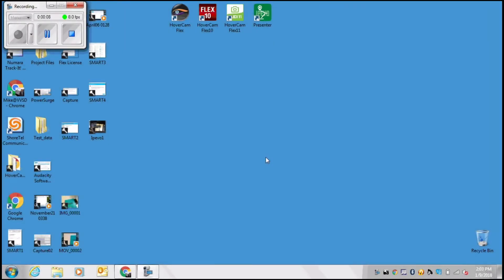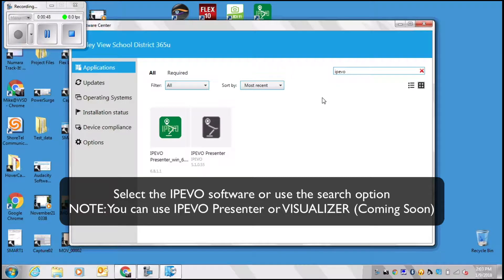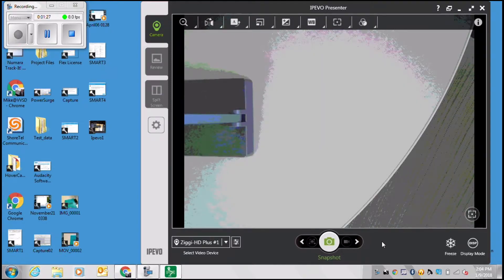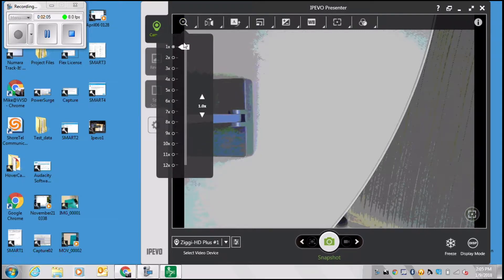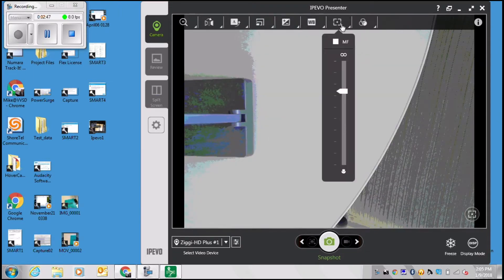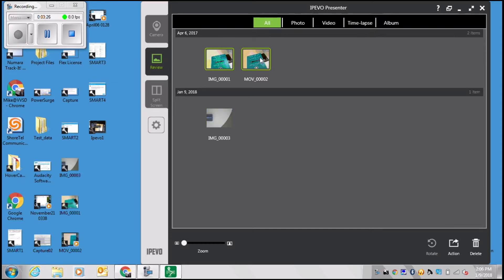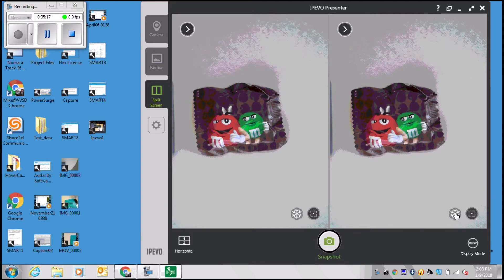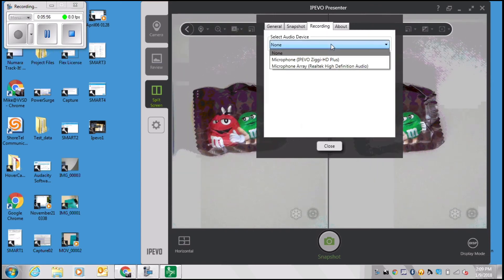Ipevo Ziggy Software Installation and Walkthrough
Introduction to installing and using software for the IPEVO Ziggy document camera.